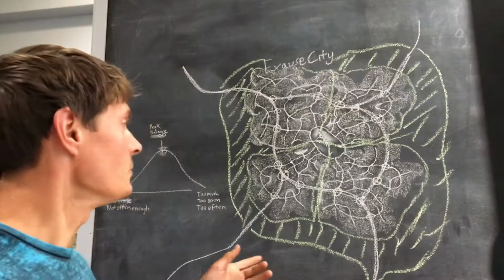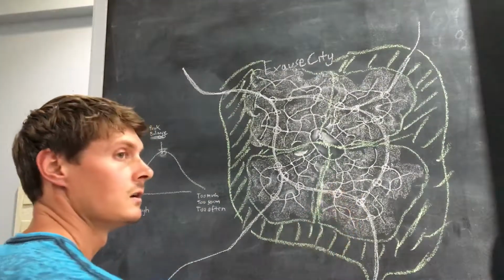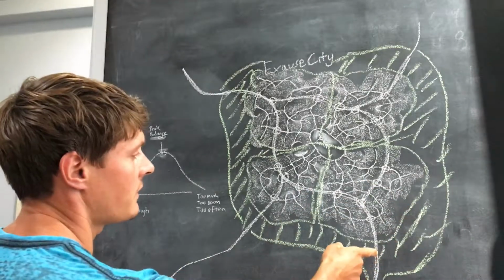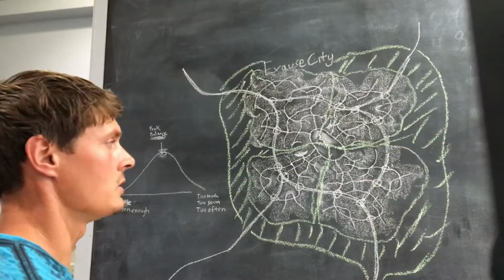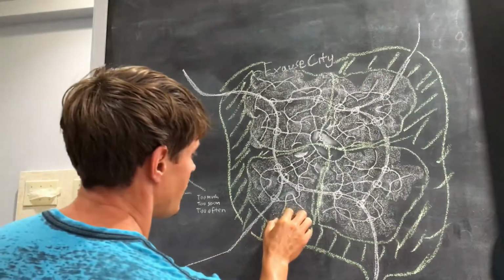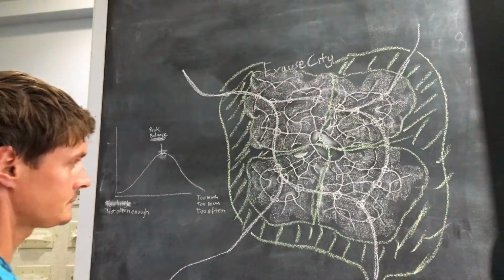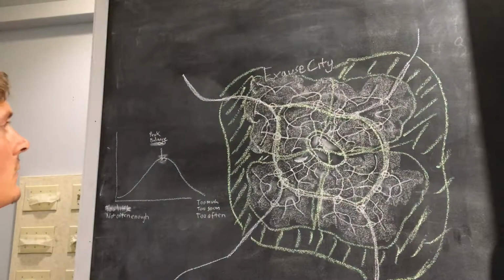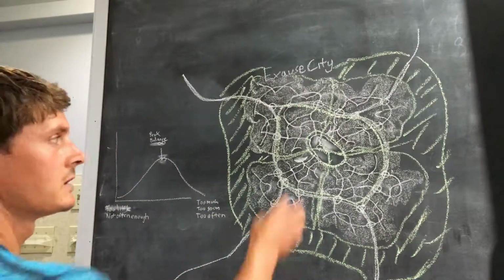Green urban design model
Exause City -
Land area 2.5x2.5=6.25 miles squared
Population 90k
Economy: Small scale "city-stead" emphasis, with surplus of artisanal wares. Additionally, the city is attractive to tourists. Education around green urban design is another major attractant.
Government: City council of 3, council of neighborhood reps (12), City judiciary. All elected by residents using approval voting method. Voting occurs following a two day holiday which includes city wide speeches by candidates and debates amongst citizens. Unique policies include dividend for residents based on number of years lived in city, collected as a graduated wealth tax.
Limitations: At this stage, Exause City has too little space designated for public offices and works, especially dirtier activities like waste collection. An area for other private entities that may be polluting such as car shops should also have an allocation outside of the cities greenbelt. Allocations for agriculture can also be added to the plan. The bike/ped system is inadequate. There must be the ability to go over or under the "freeway" every 1/8mile.